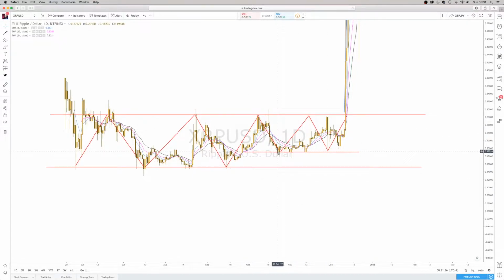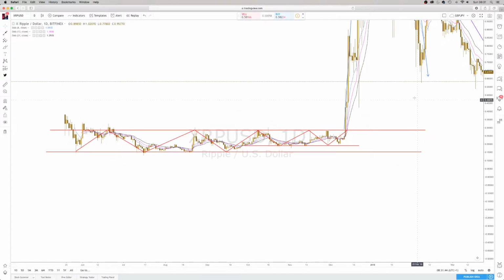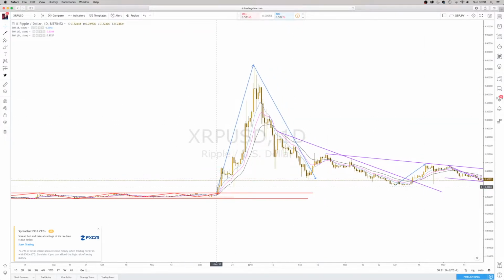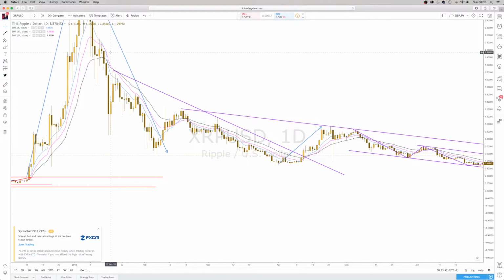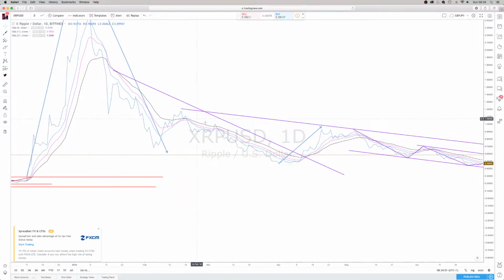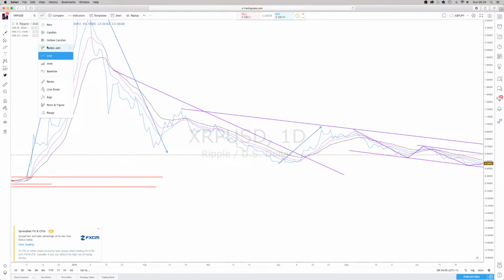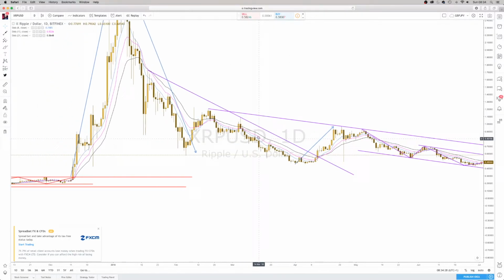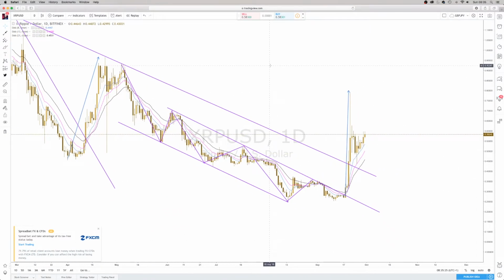Basics in 7 Mins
Yesterday was well a crash of a crash course lol 45 mins ... I know people see the length and don't want to watch the whole thing

so Here is my thoughts on what you would need to get a understanding of to help you read what is going on in the chart

Of course once you know what to look for there are plenty of videos on youtube that will help explain these things better

Please don't risk more than you can afford to loose, remember if this went to $0.00 would you be able to sleep at night.